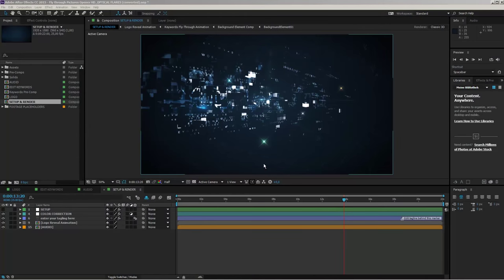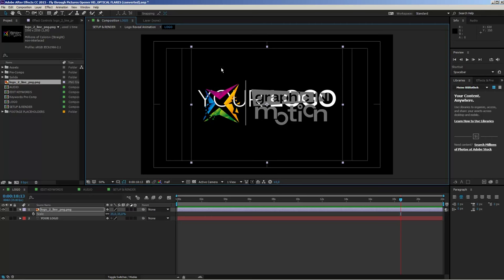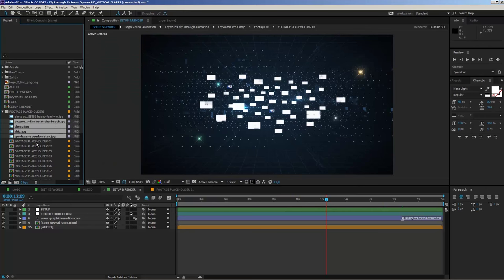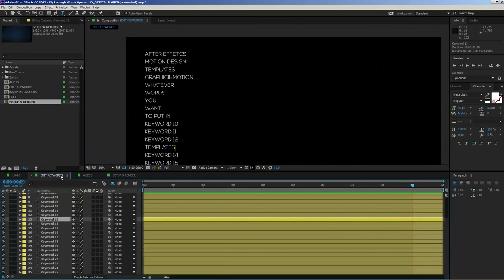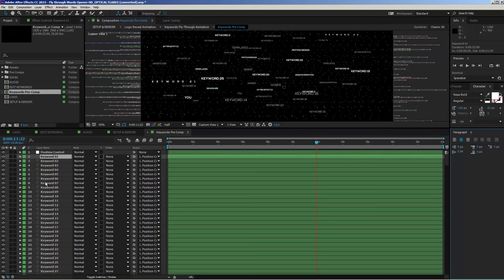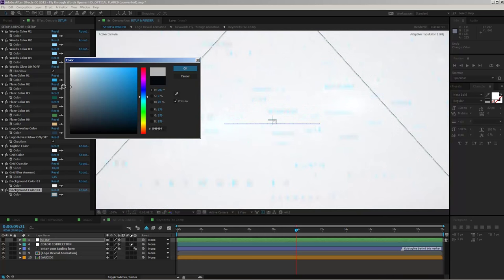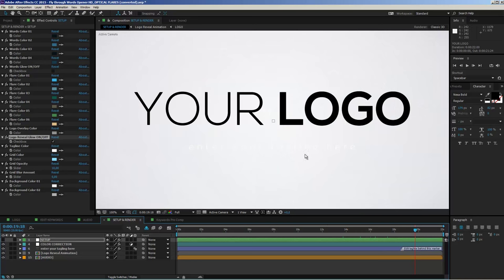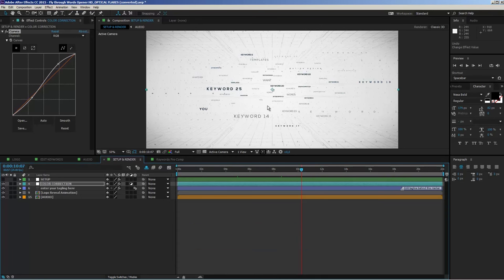Fly through Images & Words Opener Customization - After Effects Tutorial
This tutorial explains how to customizae the Fly through Images &Words Opener template. Please be aware, that it does not explain how to create the effect!

Digital, complex, network style logo intro for a business presentation, website or media channel. Fly through a huge 3d word cloud or images and videos.

If you don´t have After Effects, I offer customizing and rendering services.

Features

- 2 versions included: Keywords version & Footage version
- 25 footage placeholders (works with images and video)
- 25 keyword placeholders
- Use text or your logo for final scene
- Customization video tutorial included
- All colors are editable through one control panels
- Music is not included in the download – you can get it from MatSteiner-FX at audiojungle

Technical Details

- ULTRAHD (4K) & Full HD resolution included
- 25 fps
- 22 seconds duration
- NO PLUGINS required ( OPTICAL FLARES (1.3.3 or above) is optional, prerenders included)

Weblinks